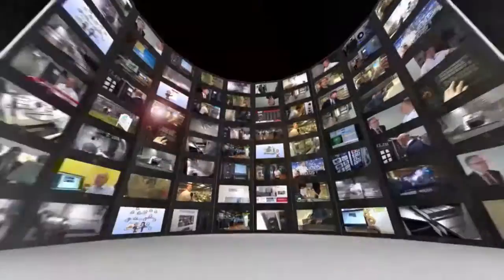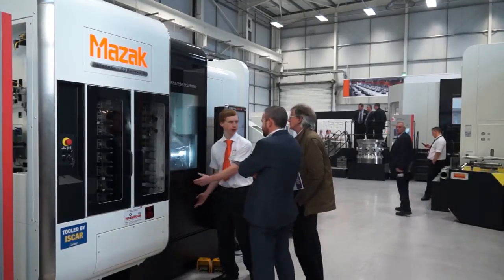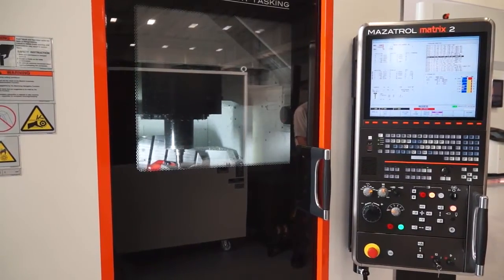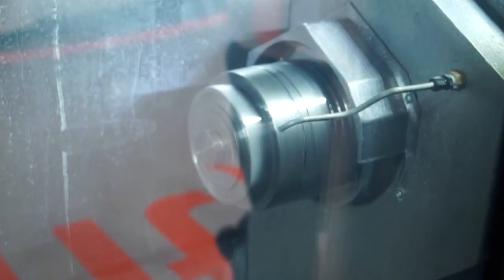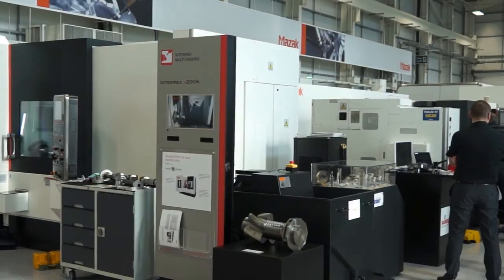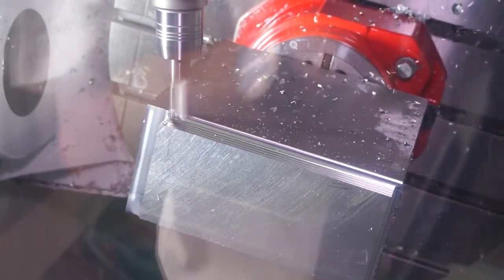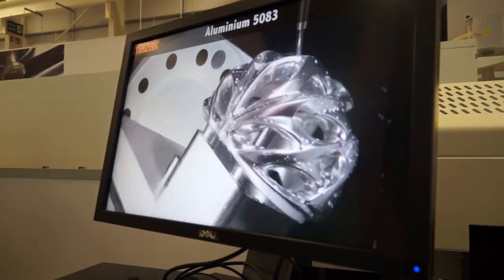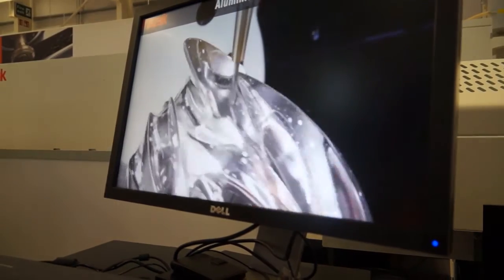Delcam at Mazak Open House 2014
Delcam software was used to program three demonstrations at the Mazak Open House held at the company's European Technology Centre in Worcester during November 2014.